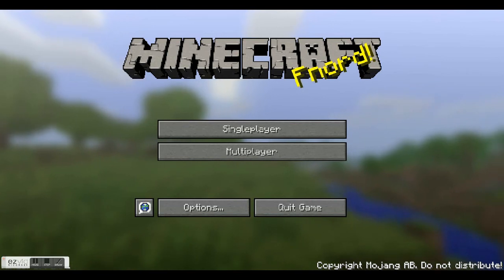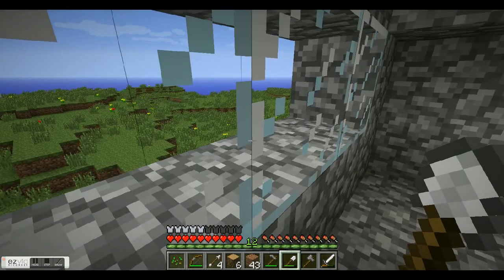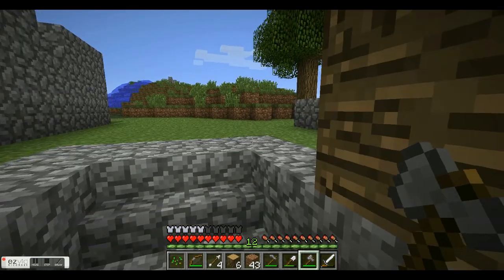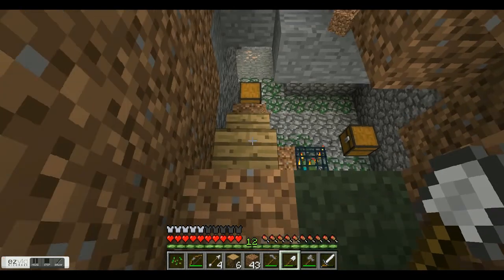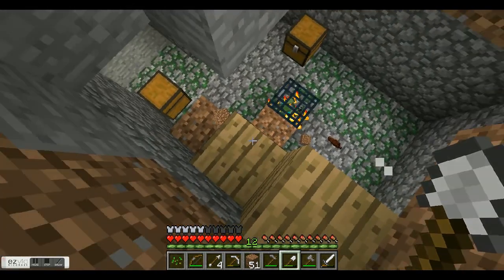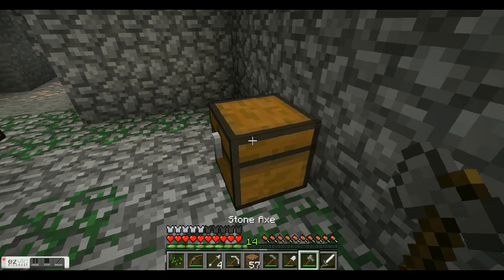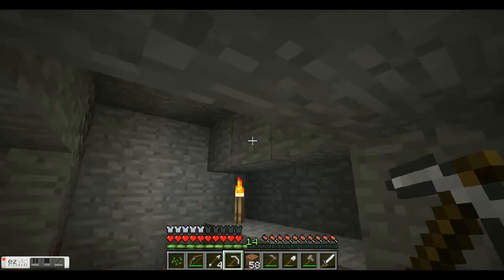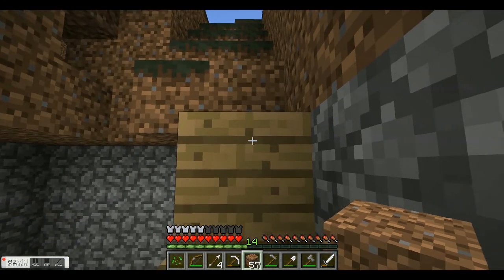Minecraft- destory zombie base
I destory a zombie base in my first Minecraft adventures episode!